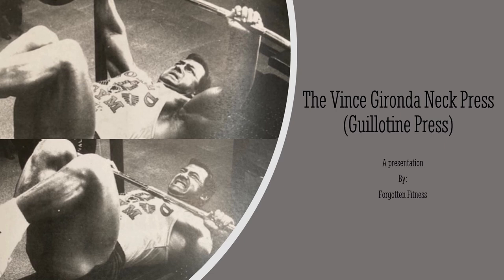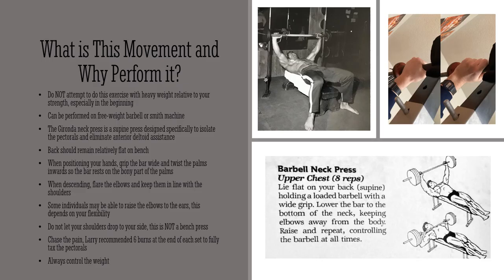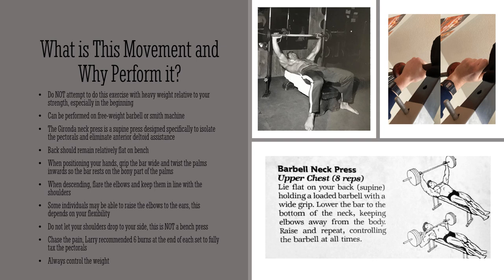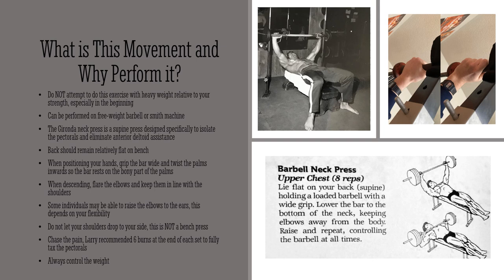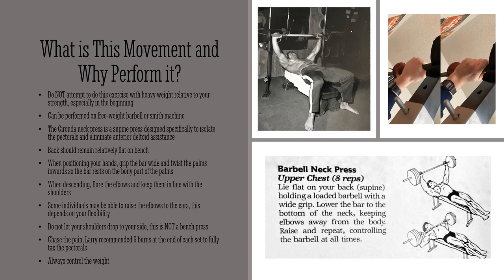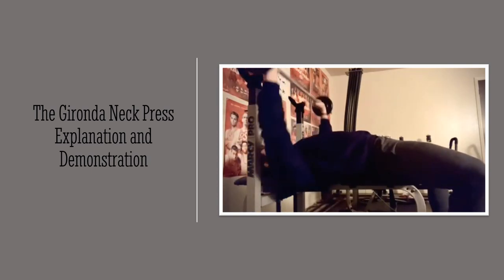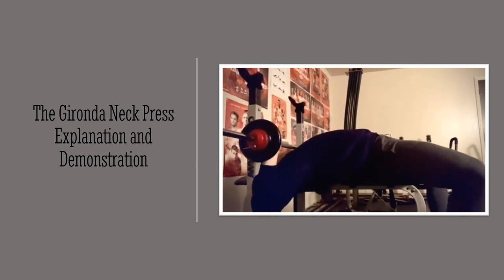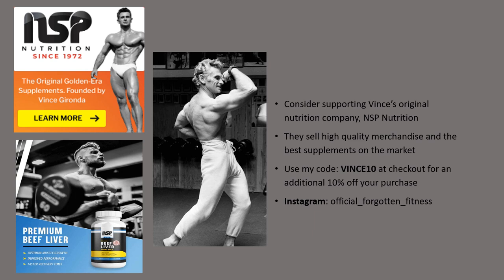Vince Gironda's Neck Press: A Secret Weapon For Stubborn Pecs!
In this video, I will discuss with you the forgotten exercise known as the Gironda neck press! I will also demonstrate how to perform this exercise correctly to develop and shape your pectorals!